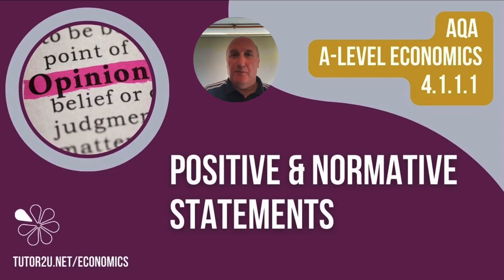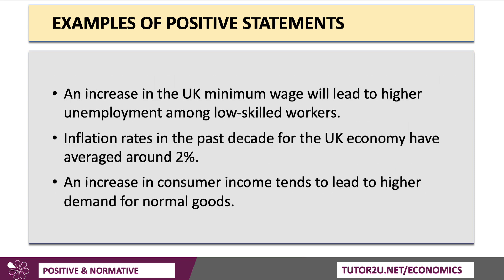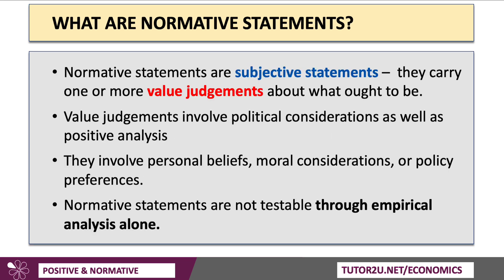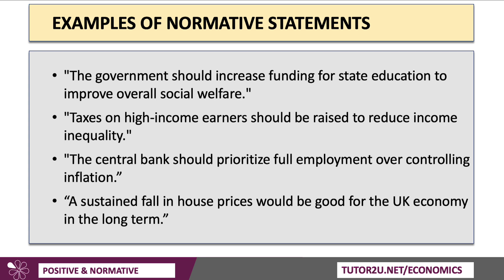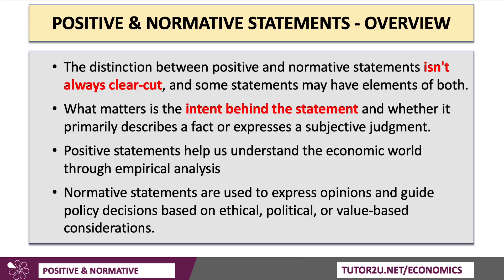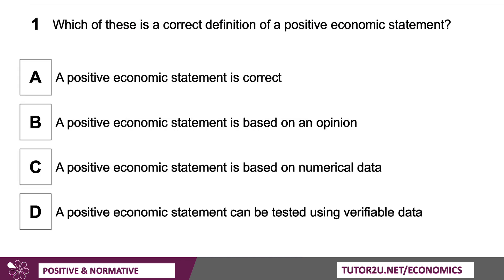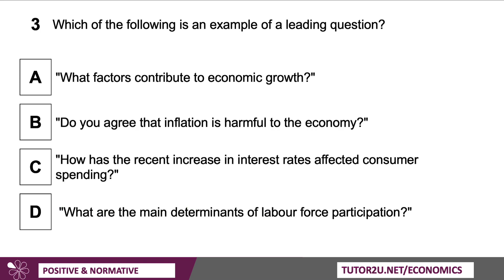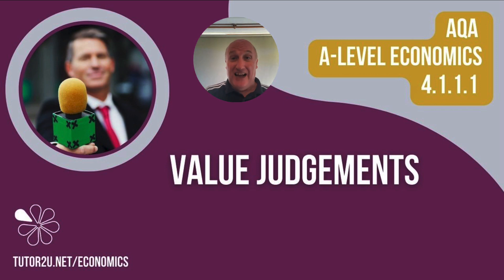4.1.1.1 - AQA Economics - Positive and Normative Statements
These are two important concepts in economic methodology. A positive statement is a statement that describes something as it is, without passing any judgment on it. For example, the statement "The unemployment rate is 5%" is a positive statement. It's not saying whether this is good or bad - it's simply describing the current unemployment rate. A normative statement, on the other hand, makes a claim about how the world should be. It might contain words like "should" or "ought". For example, the statement "The unemployment rate should be lower" is a normative statement.